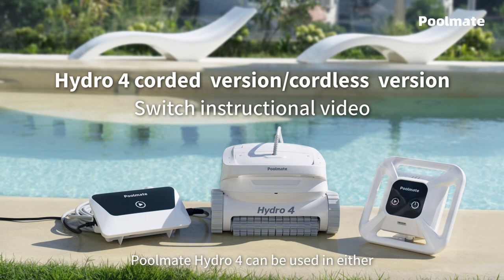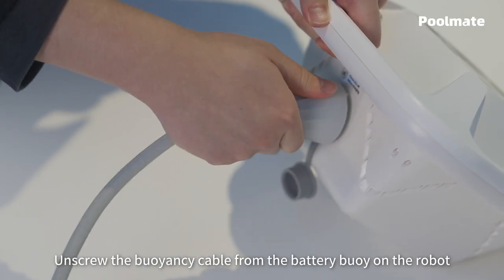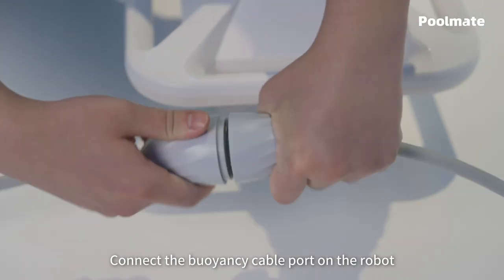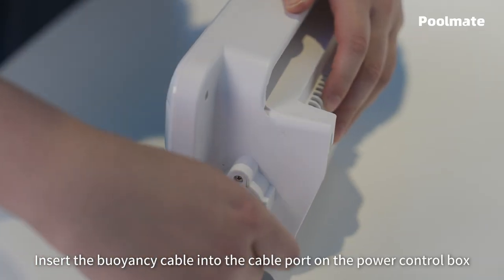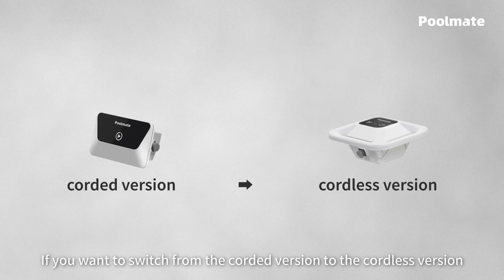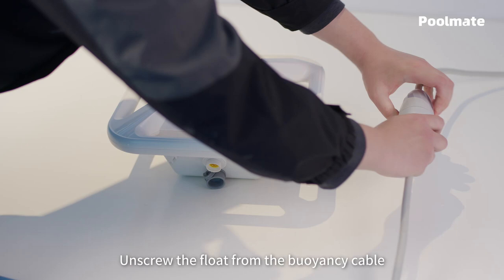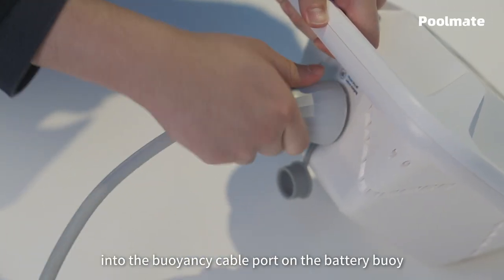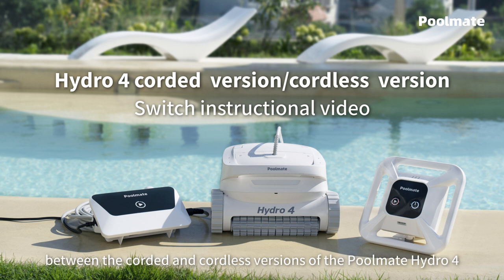Switching between Hydro 4 Corded & Cordless versions| Poolmate Robot Pool Cleaner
Hydro 4 addresses these dilemmas by offering the option to combine both cordless and corded cleaning in one device. By seamlessly blending the best features of both types of cleaners, it eliminates the need to invest in separate cleaners for different cleaning needs and provides users with unmatched versatility. Whether you have a small pool that requires quick touch-ups or a large pool that demands thorough cleaning, the Hydro 4 can adapt to any situation effortlessly.